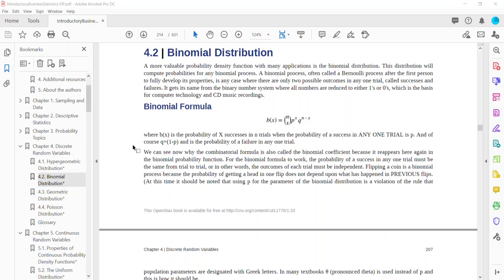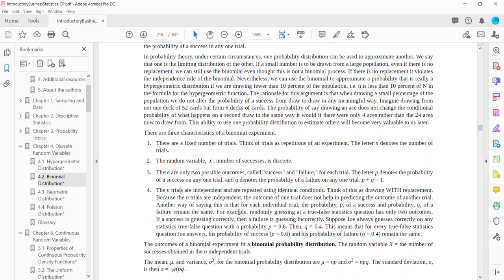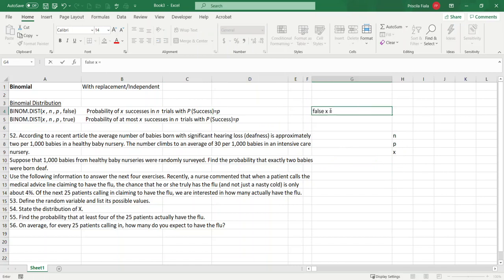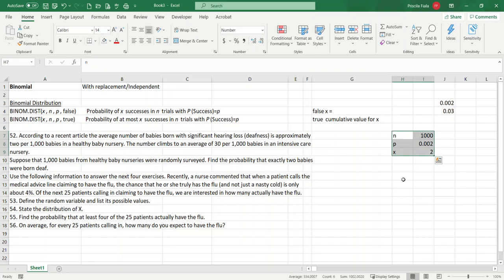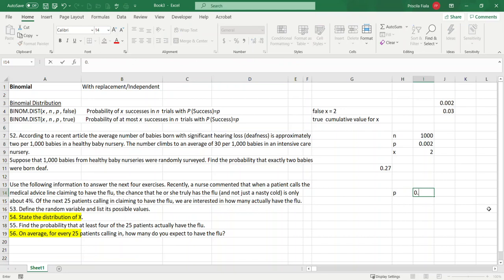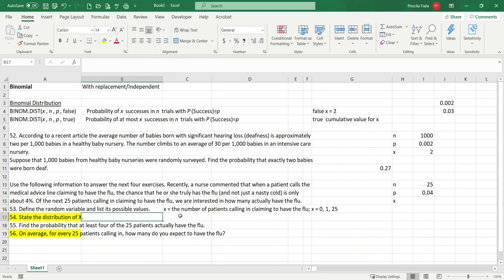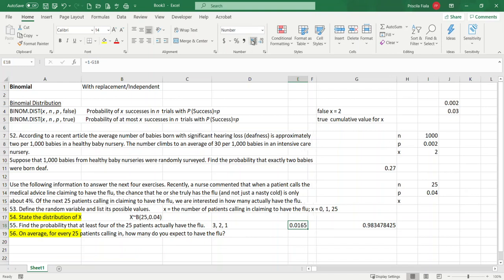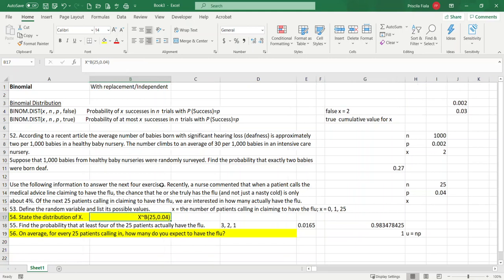Binomial Distribution Prs54&56